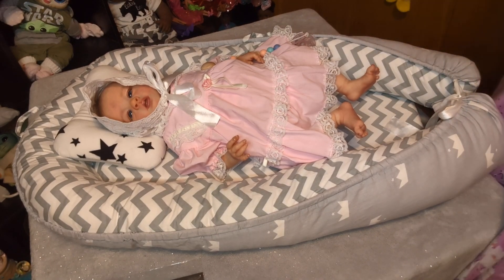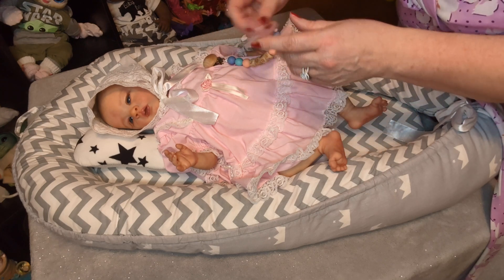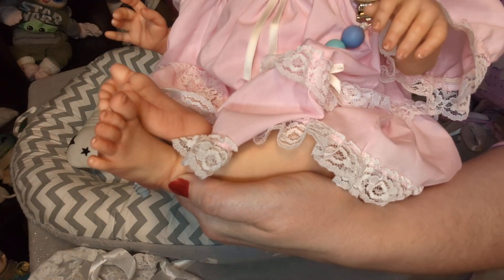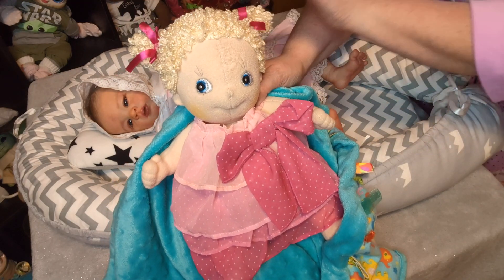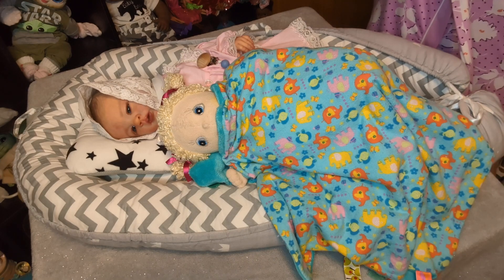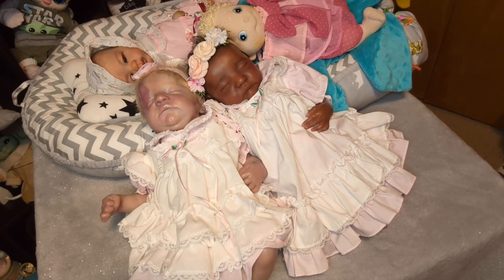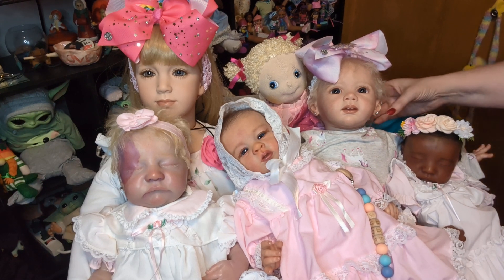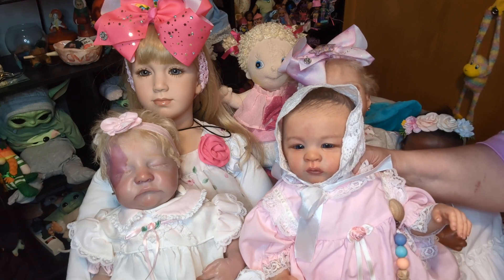New babies 🩷🩷🩷 oopsidolleditagain blanketreveal newbaby & toddlertuesday matchy matchy 💖💖💖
Joining in toddlertuesday matchy matchy @reneesreborns @seenasdolls @MandysCuddlebugNursery 🩷🩷🩷💜💜💜💙💙💙 newdollclothes @JayDollsUK blanketreveal newbaby newbabydoll rebornbaby rebornbabydoll dollysistersunited dollyfamilyunited @southernrebornsnursery mentions @CraftyChurchyNursery @BinkysandblankeysNursery 💖💖💖🥰🥰🥰